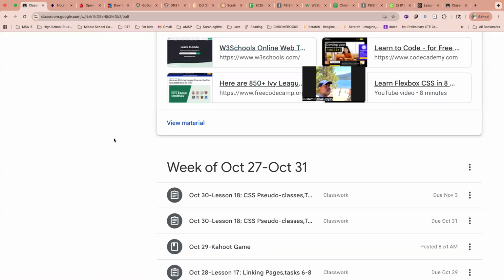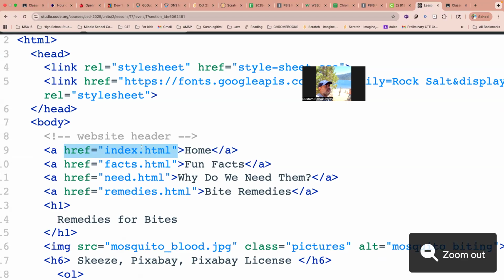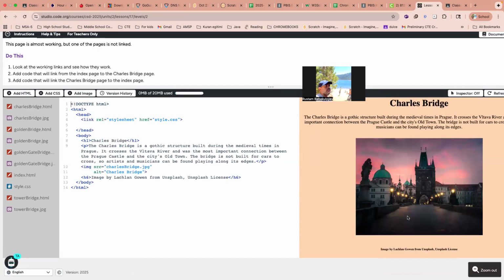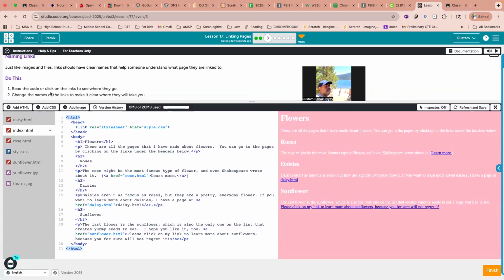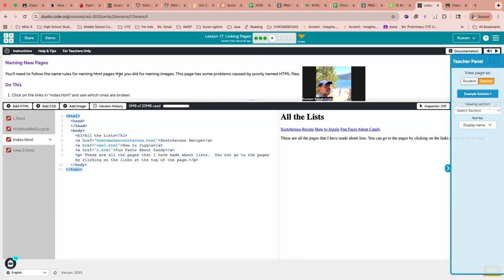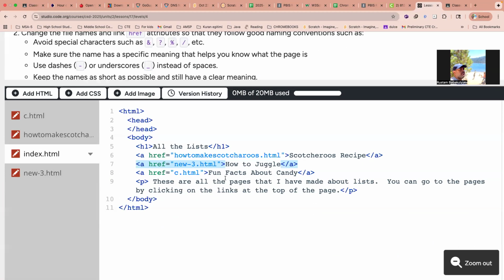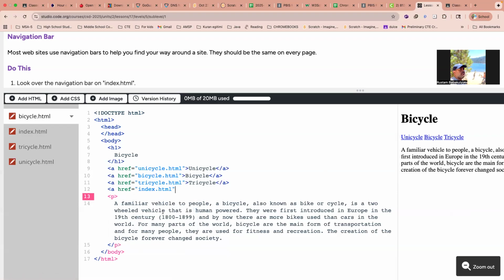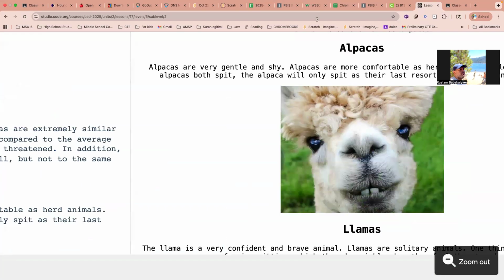Oct 27 Lesson 14,Tasks 1 5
Discoveries /Web Development unit